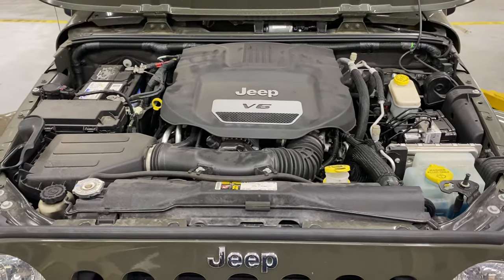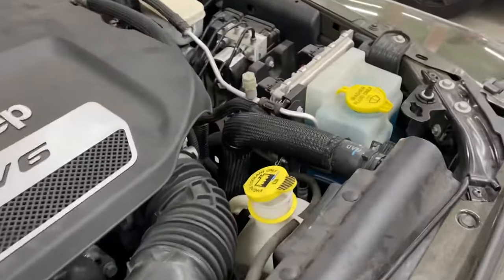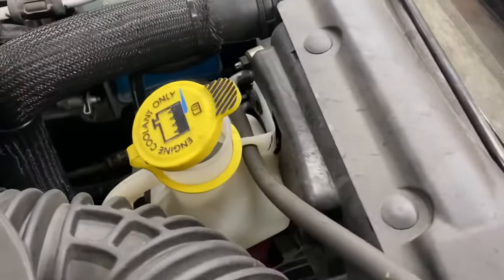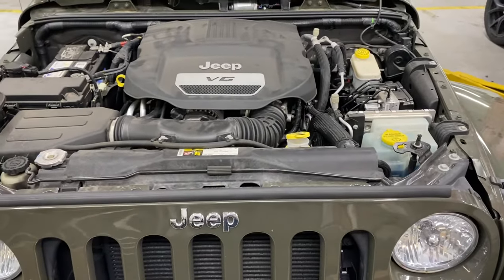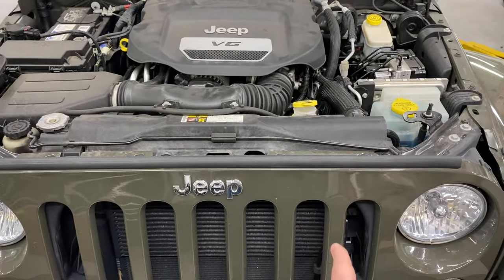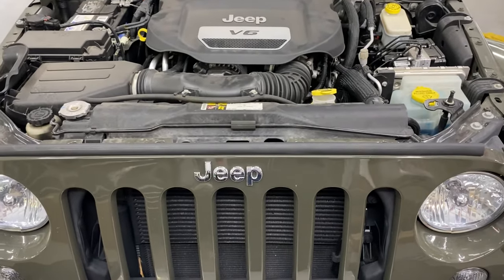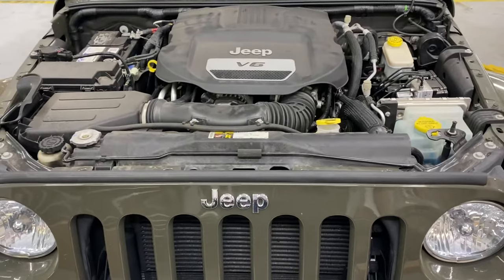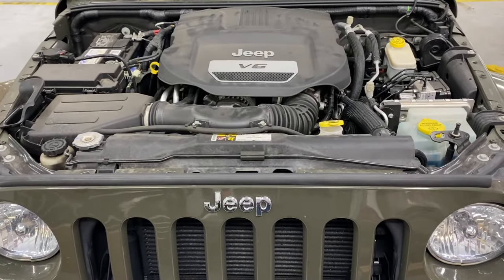How to check a Jeep Wrangler Coolant Leak in 30 seconds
If you have a wrangler between 2007 and 2018 and you smell coolant but you can't figure out where it's coming from because it's not hitting the ground you likely do have a coolant leak it's probably on your driver's side so what you're going to do to check that is you're going to look in this window right here with a flashlight and you'll see a little coolant spread out over the fins it's not hitting the ground because what most of these do is the leak is at the top side of the radiator right about there and what's gonna do is drip down those fins and crystallize as it goes so it never actually hits the ground by the time it does hit the ground and you actually see the drips you have a major leak this is usually a thousand to 1200 repair at most jeep dealerships